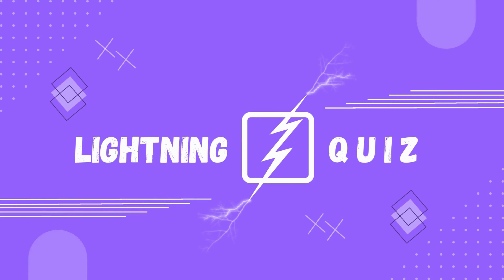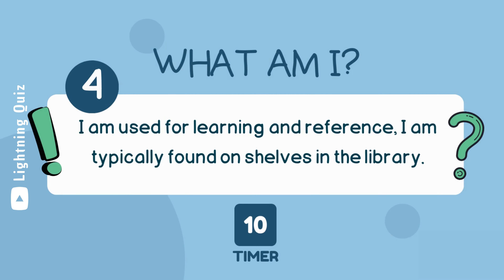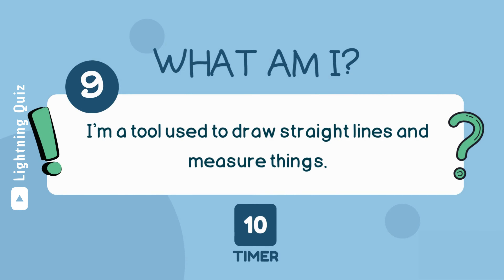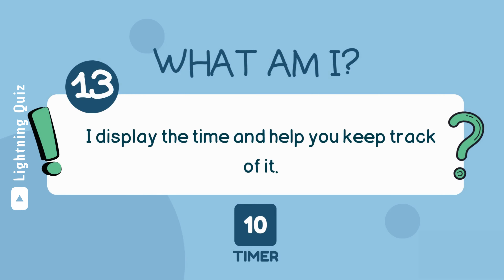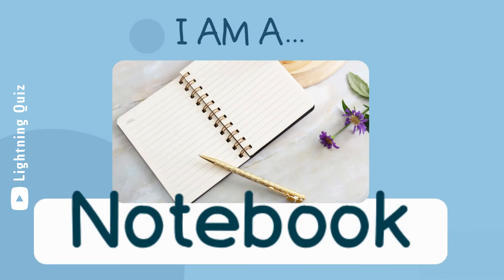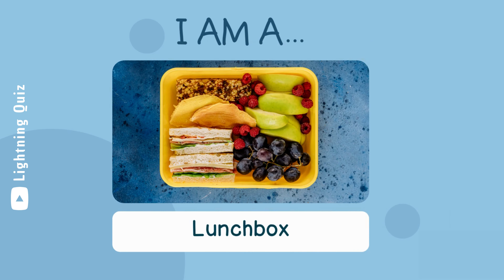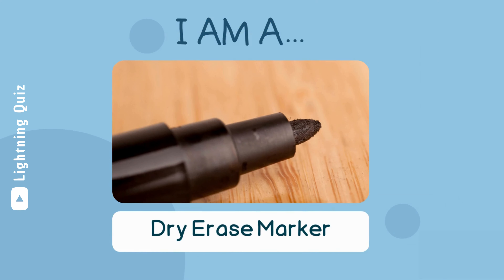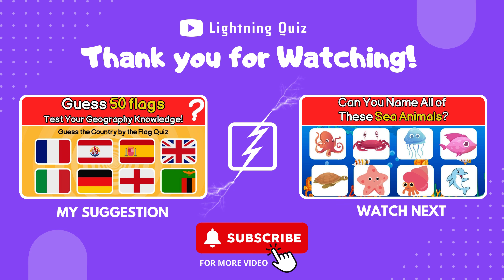What is this?– School supplies puzzles | English vocabulary guessing School supplies game for kids.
Fun and Educational Kids Vocabulary Challenge: Guess the School Supplies Through Riddles!

📚 Welcome to our exciting and educational YouTube adventure, where we challenge young minds with a delightful School Supplies Puzzle! 🎒🔍 Join us in this engaging video as we explore the world of classroom items through creative riddles, designed to enhance kids' vocabulary and problem-solving skills.

🔎 What to Expect:
Prepare for a journey of fun and learning! Our School Supplies Video features a variety of intriguing riddles that will have your little ones guessing and laughing along the way. From pencils to backpacks, each riddle is carefully crafted to encourage critical thinking and expand kids' vocabulary.

🧩 School Things video with Answer:
To make this experience even more interactive, we've provided a complimentary "School Things video with Answer" . This worksheet complements the video, allowing kids to practice writing and reinforce the names of school supplies.

🖍️ How to Play:
As the riddles unfold, encourage your kids to pause the video, think about the answers, and write them down on the worksheet. After each riddle, we reveal the correct answer and share fascinating facts about each school supply, turning this challenge into an educational journey!

📓 Benefits of the School Supplies Puzzle:

Vocabulary Building: Expand your kids' vocabulary with words related to school supplies.
Critical Thinking: Stimulate cognitive abilities by solving creative riddles.
Educational Entertainment: Combine fun and learning for an engaging experience.
Interactive Learning: Download the worksheet for hands-on participation.
👫 Perfect for Kids of All Ages:
Whether your child is just starting school or already a seasoned student, this video is tailored for various age groups. It's an excellent resource for parents, teachers, and caregivers looking to make learning enjoyable and effective.

🚀 Let the School Supplies Puzzle Begin!
Get ready for a one-of-a-kind educational experience that blends excitement and knowledge. Click play, enjoy the journey, and see how many school supplies your little ones can guess correctly!

Kids Vocabulary, School Supplies Puzzle, School Things Worksheet with Answer, School Supplies Video, Classroom Items Name.